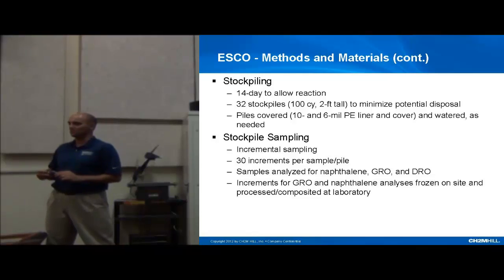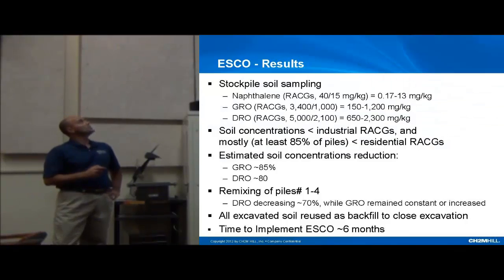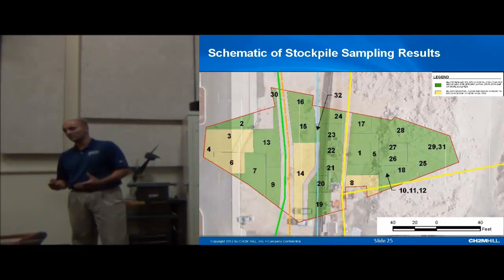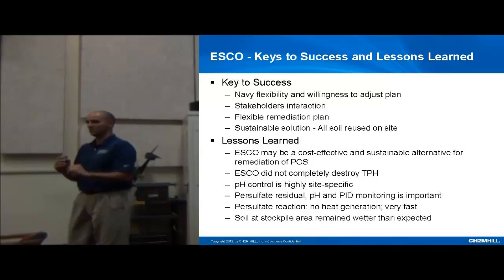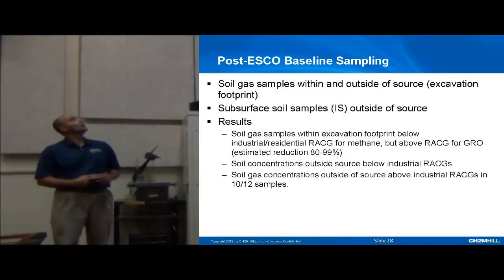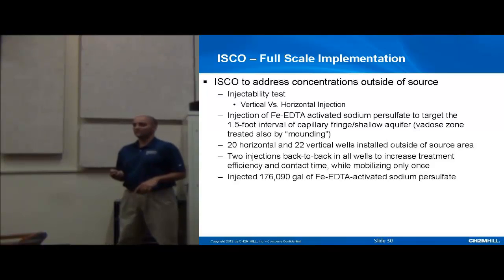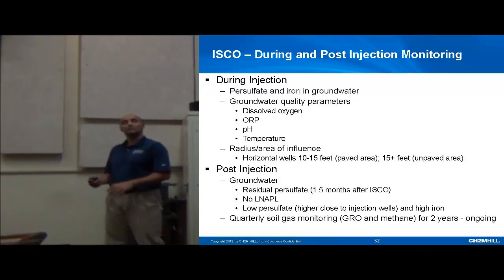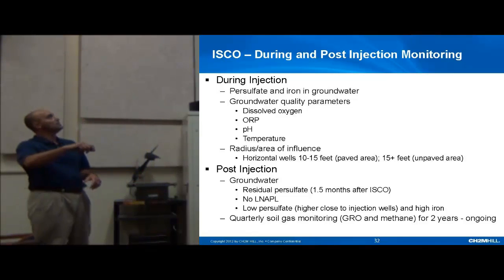WRRC Spring 2014 Seminar Series: 5/06/14 Part Two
A Case Study of a Sustainable, Dynamic, and Cost-Effective Approach to the Remediation of a Petroleum-Impacted Site

Speaker:
Sergio Cocchia, Project Manager and Environmental Engineer/Geologist, CH2M Hill

Background/Objectives: Site Stripper Pit No. 43 (SP43) at Joint Base Pearl Harbor-Hickam (JBPHH), Hawaii is a 1.3-acre area planned for the construction of a joint fire/crash rescue station. A reported 2,000 gallons of jet fuel were released in 1997. Site investigations resulted in subsurface soil and soil gas contaminated by petroleum hydrocarbons with up to 1 foot of
light non aqueous phase liquid (LNAPL) measured in monitoring wells. A Response Action Memorandum signed in 2011 required the implementation of land use controls (LUCs), monitored natural attenuation (MNA), source soil excavation/disposal, and in situ chemical oxidation (ISCO) using calcium peroxide. Overall project objectives were to prevent human exposure and implement source removal to reduce soil and soil gas concentrations below the
site-specific industrial remedial action cleanup goals (RACGs).

Approach/Activities: Project scope was optimized through routine and constructive interactions with project stakeholders to implement a more sustainable remedy that would minimize landfill disposal. The final remediation plan consisted of pre-design activities including an ISCO bench test and injectability pilot test, ex-situ chemical oxidation (ESCO) of the identified source zone to reduce the LNAPL mass, baseline sampling using an incremental
sampling (IS) approach, ISCO to reduce hydrocarbon concentrations outside of source zone, long-term monitoring for MNA, and LUCs to prevent human exposure where site-specific RACGs are not met. Ex-situ mixing was preferred versus mixing in place because of uncertainties on contamination depth and to achieve better contact between soil and oxidant. Data are
presented to demonstrate that ESCO can be a sustainable and cost-effective alternative for the remediation of petroleum
contaminated soil (PCS) by comparing post-ESCO soil sampling
results to industrial remedial action clean up goals (RACGs).

Results/Lessons Learned: Activated sodium persulfate (Klozur®) was selected as the most effective oxidant for the site to achieve maximum total petroleum hydrocarbons (TPH) destruction, while also minimizing volatile organic compounds off gas. ESCO included the excavation of approximately 3,150 cubic yards of PCS from the identified source area, mixing with lime-activated sodium persulfate (concentration of approximately 9 grams of per kilogram
[g/kg]), and stockpiling soil on site for a 14-day reaction time. Stockpiled soil IS results indicated TPH concentrations below industrial (and in most cases also below residential) RACGs and up to approximately 85 percent destruction of TPH. All excavated soil was reused on site as backfill to close the excavation. This approach resulted in subcontractors cost savings of $265K during
implementation of source removal. Critical to the project success were a very constructive interaction among stakeholders and a flexible remediation plan allowing the implementation of a more sustainable solution, which avoided disposal of soil at the local landfill on a small island where the land is highly valuable. It is concluded that ESCO may be a cost-effective and sustainable alternative for remediation of PCS compared to dig & haul or ISCO.